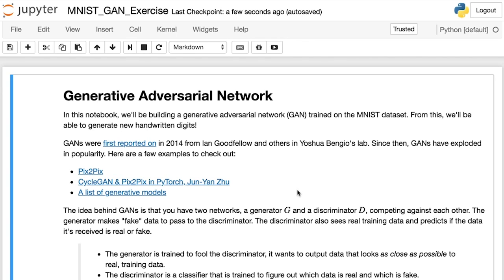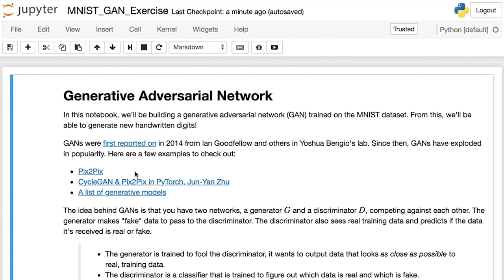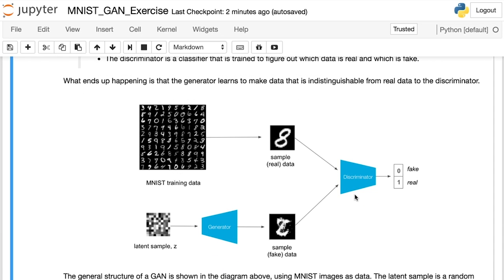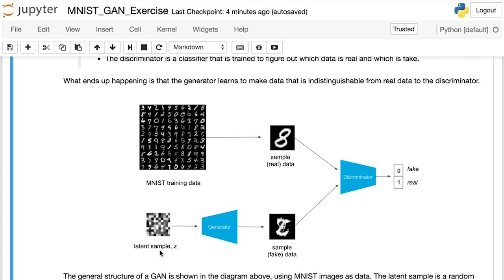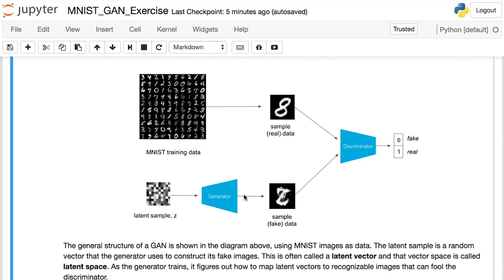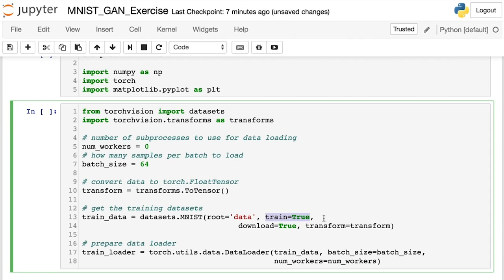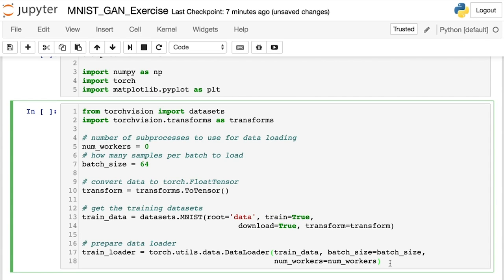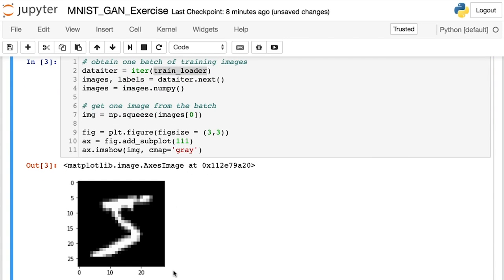6 GAN Notebook Data V1